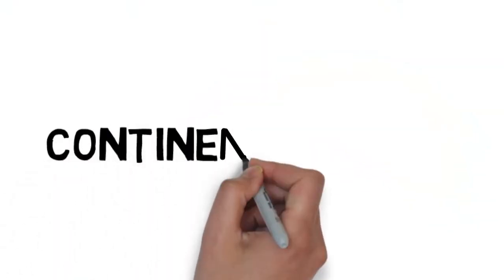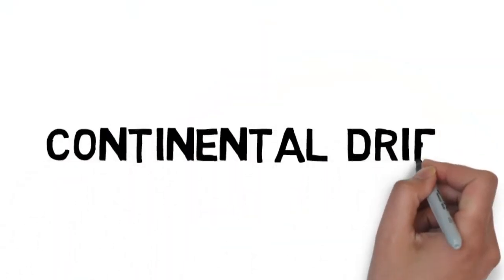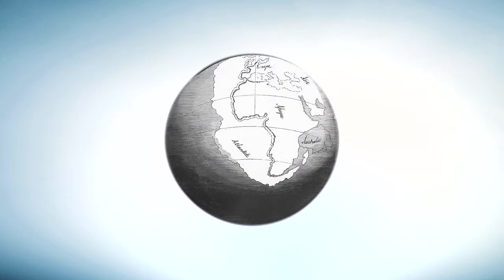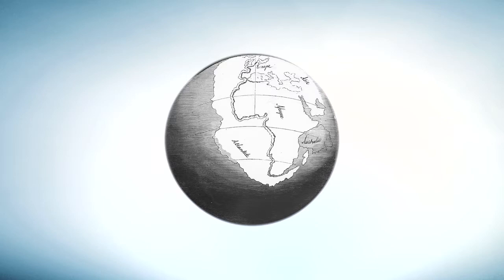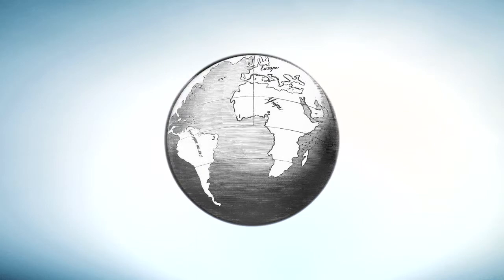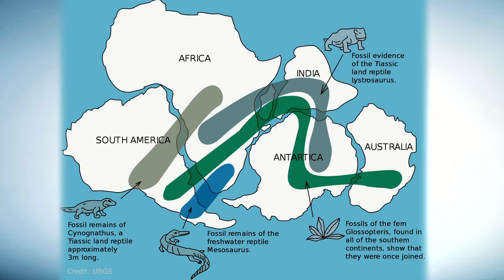Lesson 11: Jigsaw Earth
Have you ever noticed the nearly jigsaw puzzle fit of the continents? Check it out on a map, it's neat. Lots of scientists through history have picked up on that as well. In this lecture we'll see what the shape of continents implies…

Most of the art and imagery in this course is in the public domain, or original work based on academic sources. Please see below for any exceptions in this lesson.

Image Credits:

Wikimedia Commons, Fossil Belts Diagram: USGS